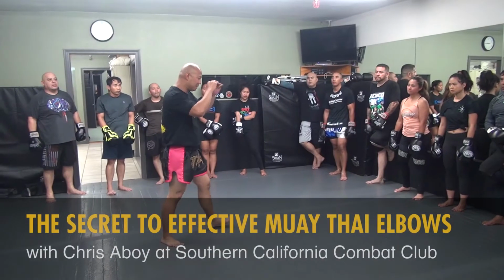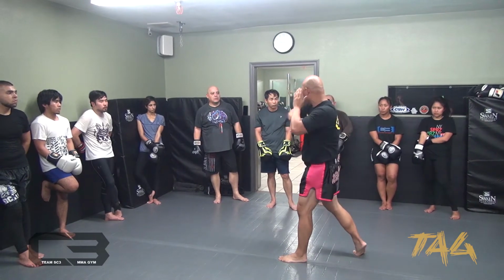The Secret to Effective Muay Thai Elbows with Chris Aboy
– Learn how to do The Secret to Effective Muay Thai Elbows with Chris Aboy at Southern California Combat Club. Watch The Secret to Effective Muay Thai Elbows that can cause injury/win fights.

The Secret to Effective Muay Thai Elbows is practiced by Muay Thai fighters, MMA fighters and taught in self-defense because it can make the difference between winning or losing a fight. TAG Muay Thai features Muay Thai how-to videos from internationally known fighters like Saenchai, Chris “The Crippler” Leben, and renowned teachers like Bryan Dobler. Whether you would like to learn how to do The Secret to Effective Muay Thai Elbows, better protect yourself, gain an edge for your next fight, or brush up on Muay Thai / Mixed Martial Arts basics – TAG Muay Thai is a leading authority in Muay Thai and combat sports.

T.A.G. Muay Thai is the most elite and authentic Thai Boxing gym in the Washington, D.C. area. Gym founder, Chris Aboy, a teacher under the Thai Boxing Association of the U.S.A., offers residents of Sterling, Ashburn, Leesburg, Herndon, Centreville, Chantilly and Reston the opportunity to learn Muay Thai - an ancient art of self-defense, discipline, fitness, strength, and combat skill, call us today to get started or tune in @tagmuaythai on YouTube for the best in Muay Thai instruction.

SoCal Combat Club 8 (Folder 32)